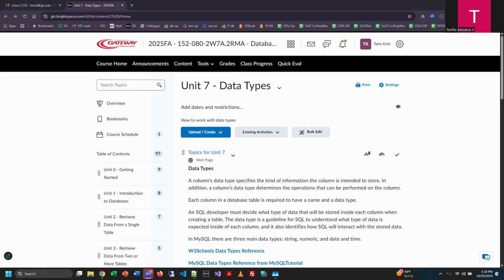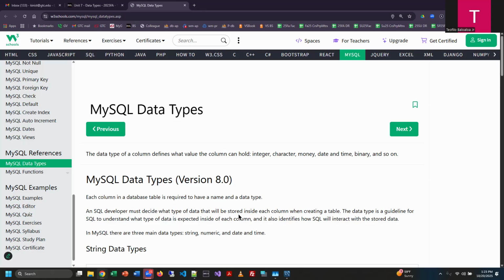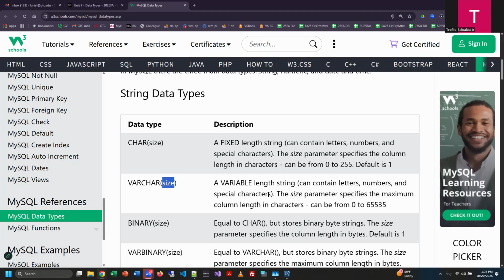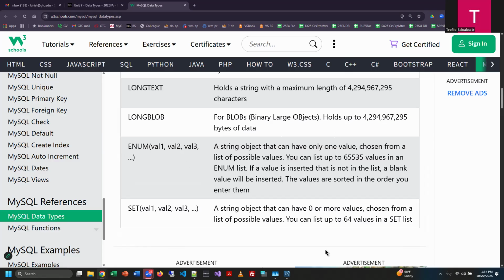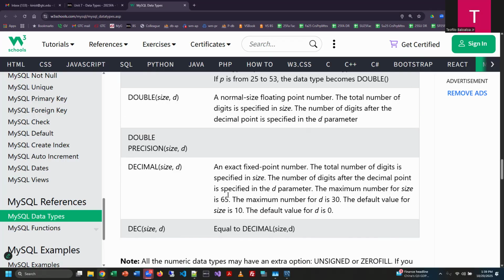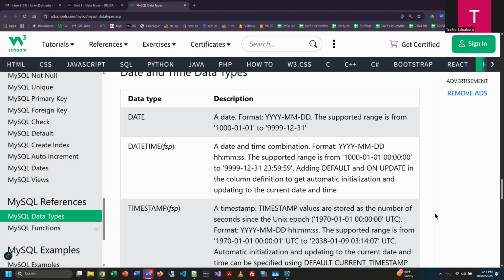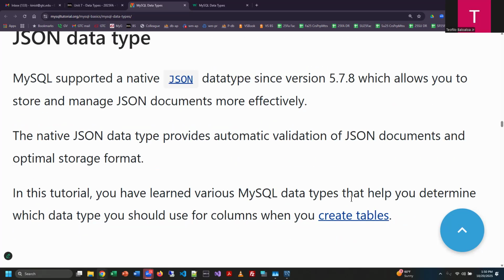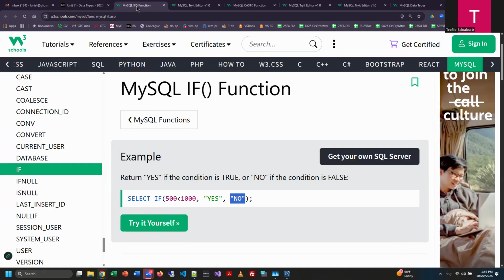Databases - Unit 7 Lecture/Demo - MySQL Data Types, Cast(), If()- Fall 2025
Please note that data shown in the video is from a fictious database. None of the personal information shown, such as names, email addresses, phone numbers, addresses, etc., are real. They are demo data used for instruction.

The lecture materials for this unit focus on MySQL Data Types, Casting, and IF statements.